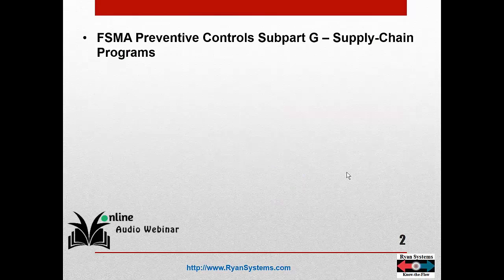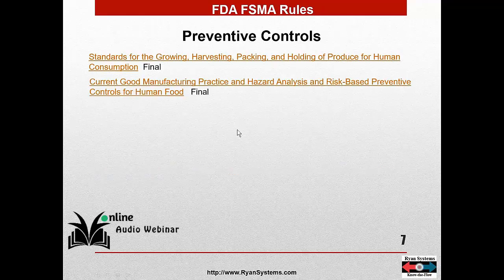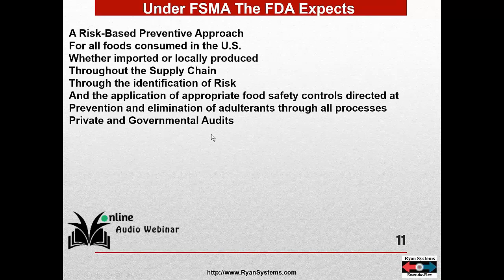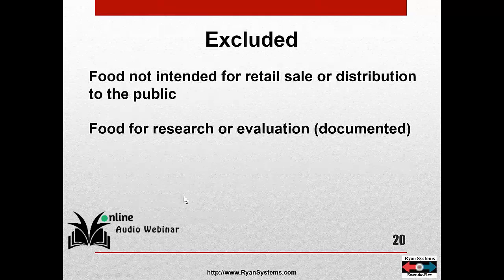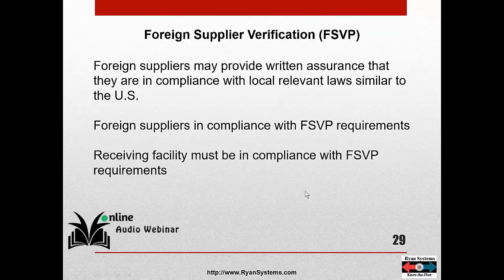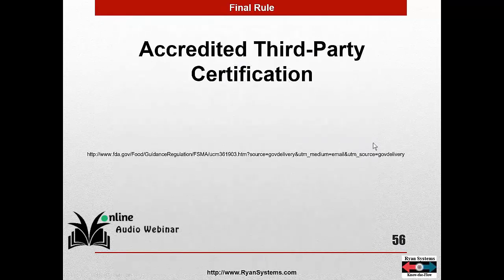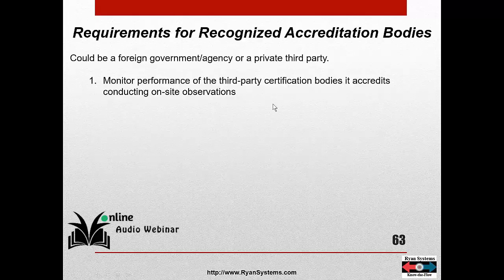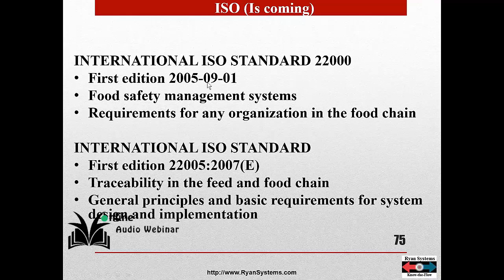The Impact of New Foreign Supplier Verification and Third-Party Accreditation Rules on Food Business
Since the final FSVP and 3rd Party Accreditation rules rely heavily on new rules for HARPC, Environmental Monitoring, Validation, and Validation of Preventive Controls, in this 60-minute session, we will quickly review earlier final rules before we summarize the final FSVP and 3rd Party Accreditation rules. It is critical to begin to understand how the FDA has interwoven the FSMA into more of a compact and focused set of rules than the proposed rules might have led us to believe.

Learning Objectives:-

Understand how the new rules will impact your business
Learn how to improve control over suppliers
Review basic rule requirements
Prepare your business to comply with changing food safety and quality standards and audits
Find out who is exempted
Evaluate Food Risk and Supplier Performance

Areas Covered:-

Subpart G – Supply-Chain Program
Validation of Preventive Controls
Environmental Monitoring Requirements
Hazard Analysis
Review Requirements for Accreditation and Certification Bodies
Begin to bring your internal food safety systems up to date
Understand FSVP and 3rd Party Accreditation reporting requirements so you can protect your company.
Know about conflict of interest between your company and 3rd Party Bodies.

The wait for the final FSMA Rules is quickly ending and the implementation periods have begun. On November 10, 2015, the FDA published the final rules for the Foreign Supplier Verification (FSVP) and Third Party Accreditation programs and is now preparing guidance documents that extend the requirements previously published under the final rules for cGMP, Hazard Analysis, and Risk-Based Preventive Controls for Human and Animal Food. Most businesses have less than one year for full implementation of compliance implementation.

The FDA FSMA rules are based on the idea that risk can be reduced through preventive approaches not widely understood or followed in the food industry. Regardless of your ability to understand these new rules, the implementation period has begun.

The implications of these newly published FSMA rules go far beyond what their titles imply. Based on FDA recommendations, the FDA Educator is presenting this critical session so that domestic and food importers and exporters can begin to protect themselves. More importantly, the Third Party Accreditation Rules need to be understood by all food industry personnel because earlier established food safety standards and audits will be changing to accommodate the new rules.